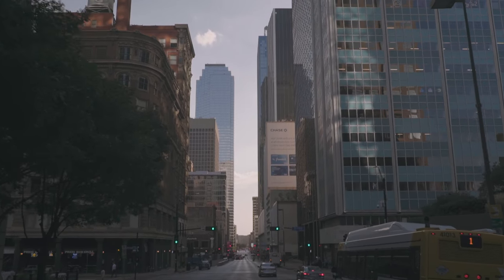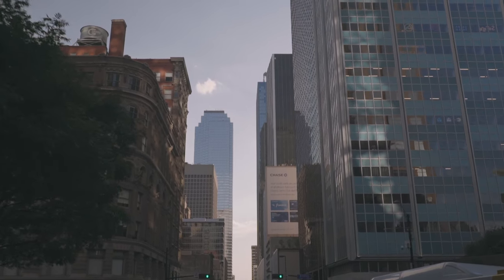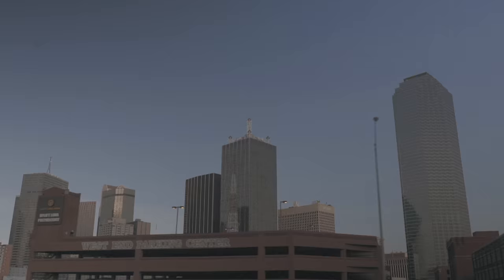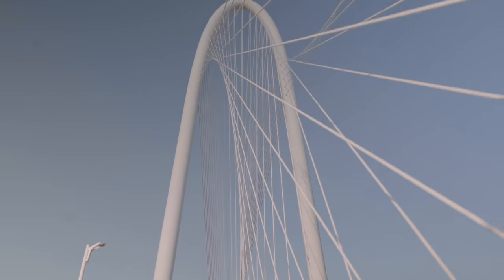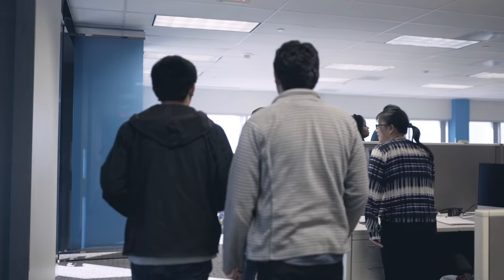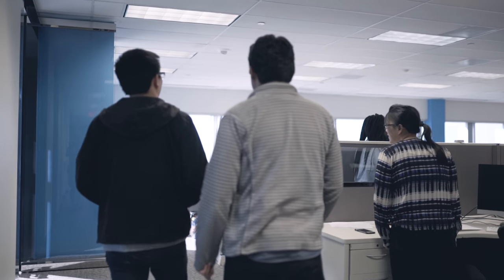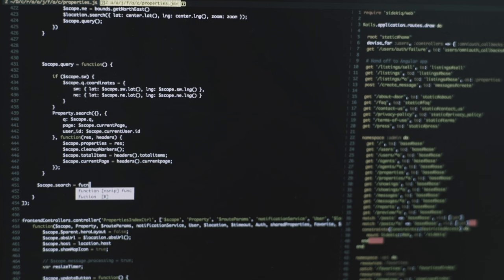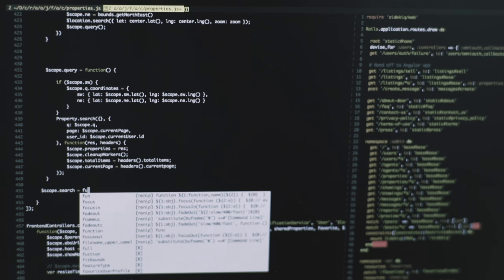CrateBind Trailer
At CrateBind, we have a passion for building YOUR next big idea. Here's a look inside who we are and why we jumped head first into the startup life.